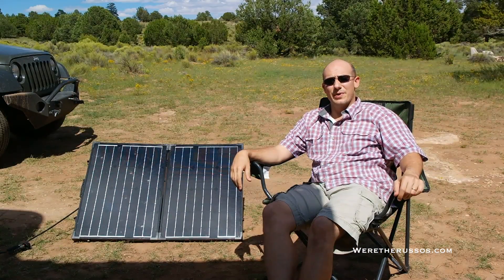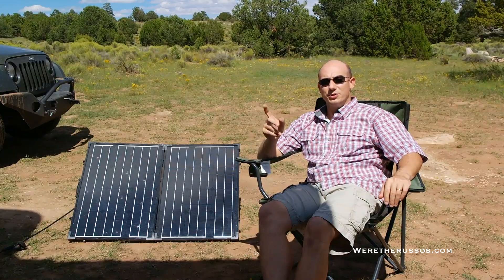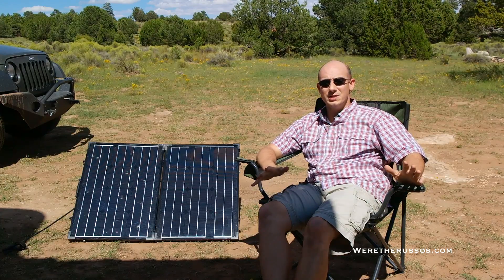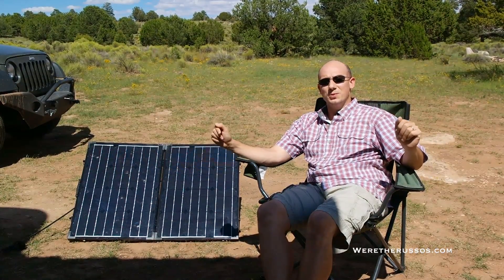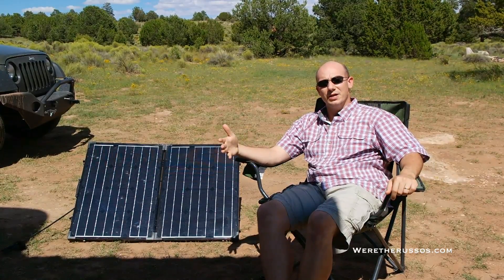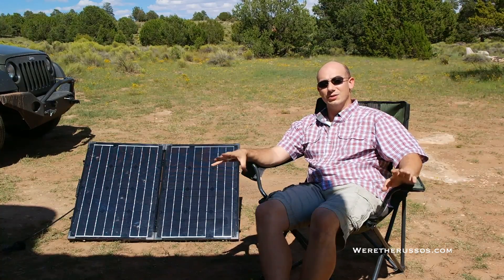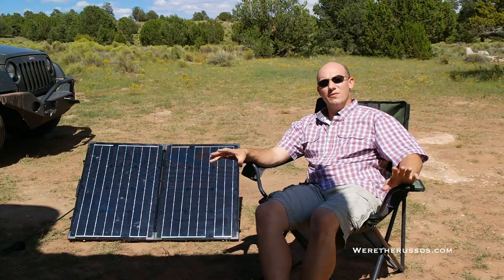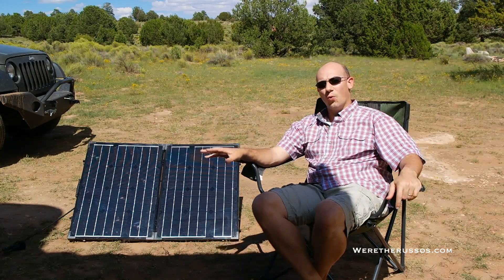Renogy Solar Suitcase 100 Watt 12 Volt Foldable Solar Suitcase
Review of camping solar panel by Renogy 100 Watt 12 Volt Foldable Solar Suitcase. Latest version of Renogy solar panel Full Review